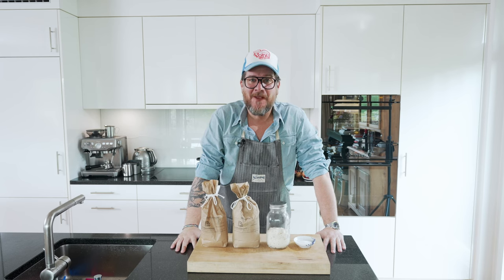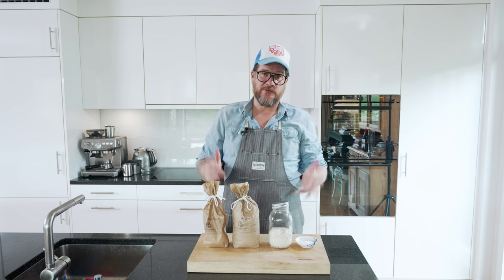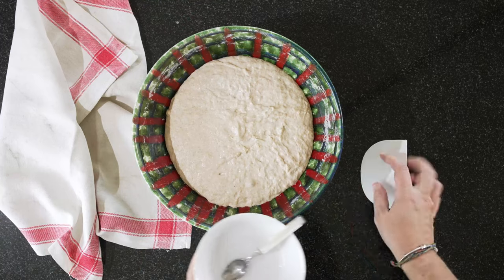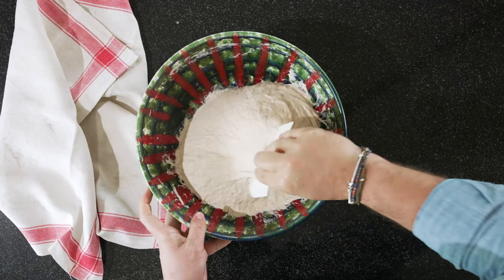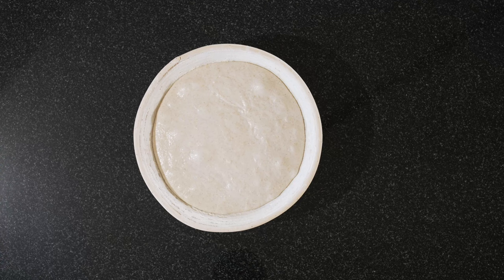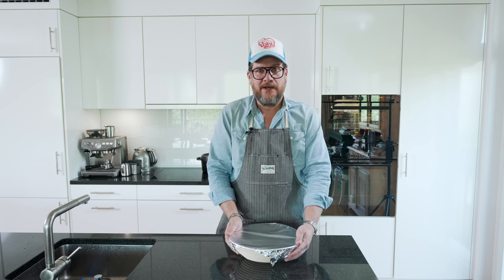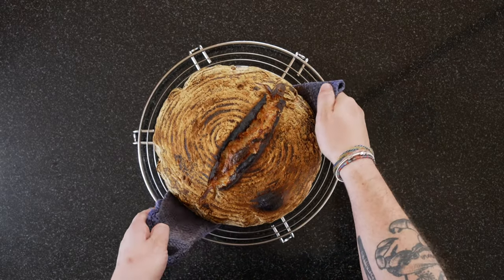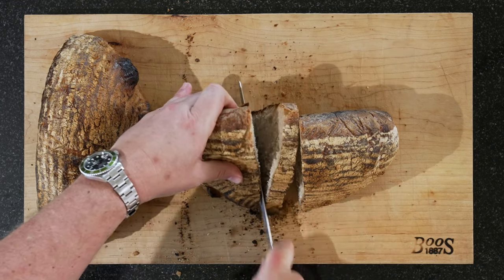Sourdough Bread - Homemade Perfection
This is the Beast Sourdough Bread I have ever eaten, and I have eaten a lot of different ones, from both bakeries and in restaurants. I have perfected my technique and hydration over the years and now feel that it can't get much better. This is a step by step guide to how I make my bread, the only thing that I don't show is how to make Lievito Madre (mother yeast). Lievito Madre is basically the same as sourdough starter, it's just less hydrated and I personally prefer it. I hope you enjoy the episode and get baking! 😊

0:00 Intro
1:14 Ingredients
1:58 Mixing the Sourdough
7:02 Stretching and folding
12:48 Baking
18:29 Tasting

Ingredients:
Lievito Madre (Mother Yeast)
Whiter Wheat Flour (550)
Wheat Flour (1050)
Salt
Water